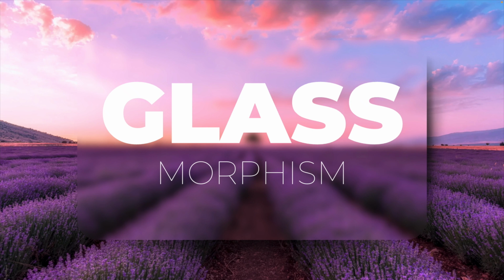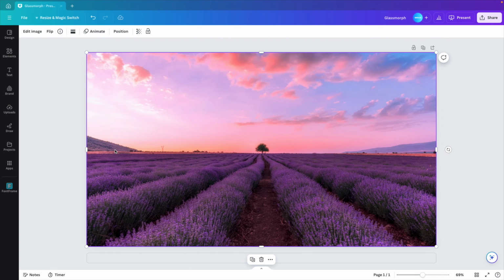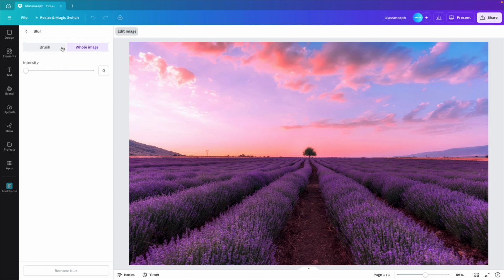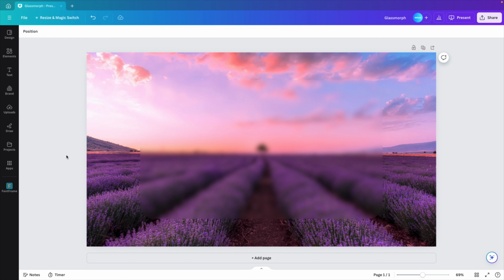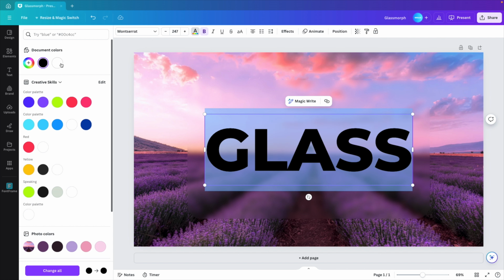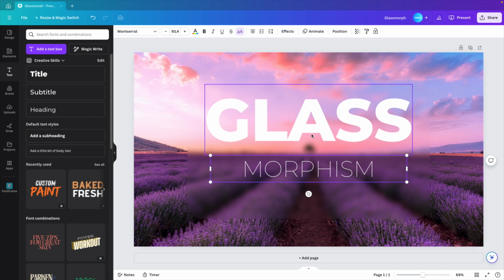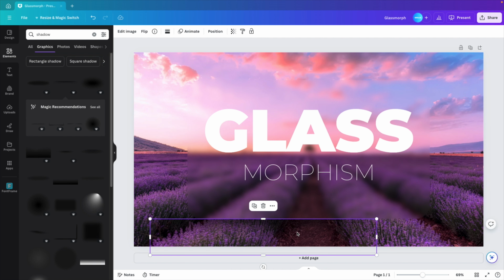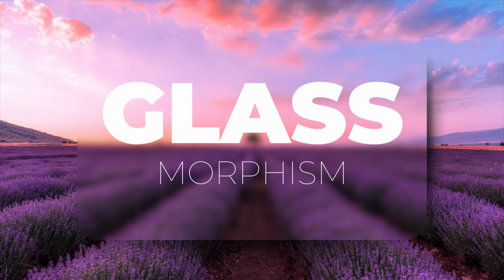Glass Morph in Canva - EASY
Learn how to make this Glass Morphism Effect in Canva in just a few minutes!